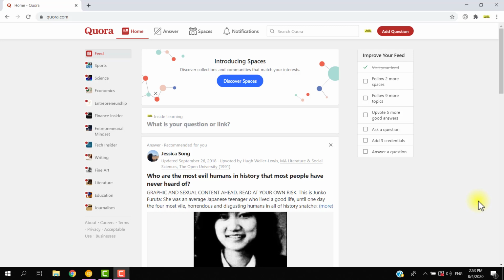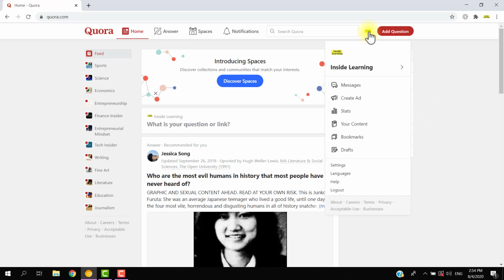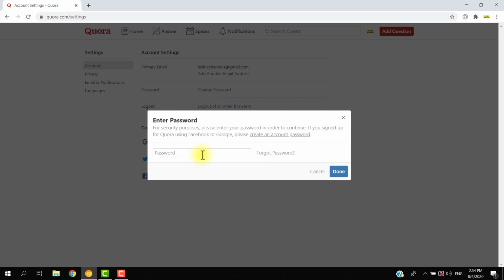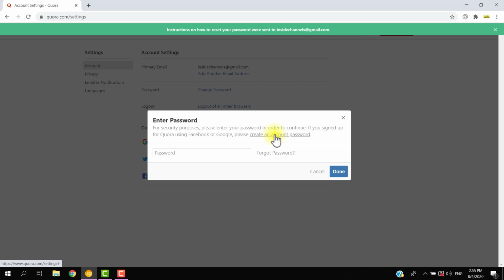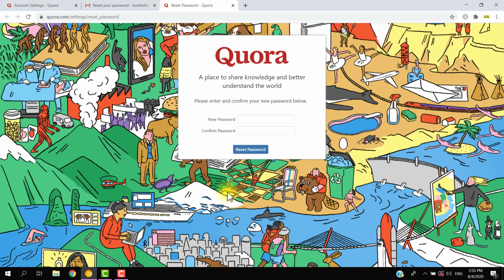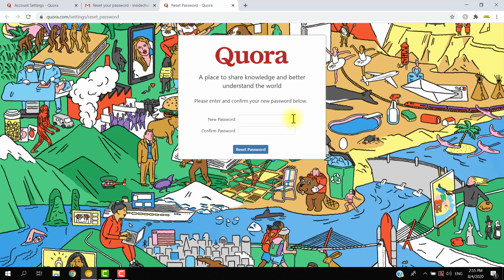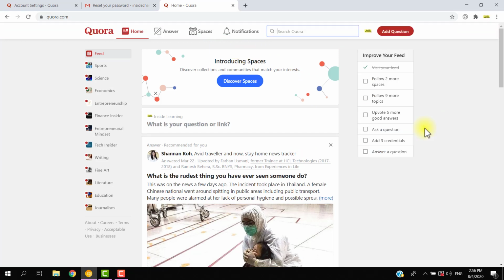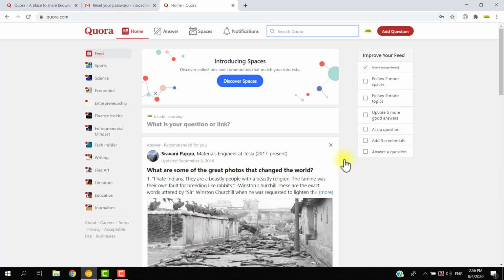how to set quora password? // how to change quora password?